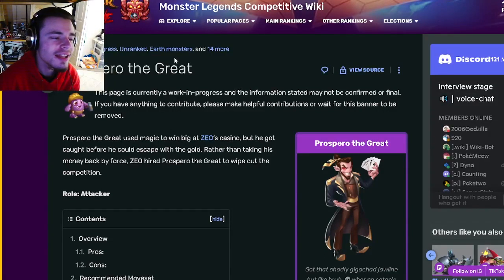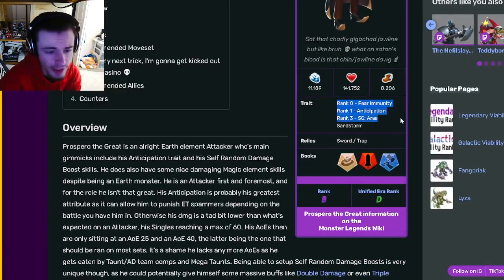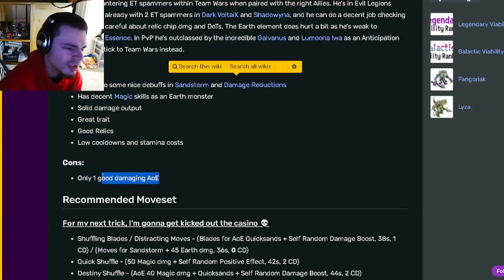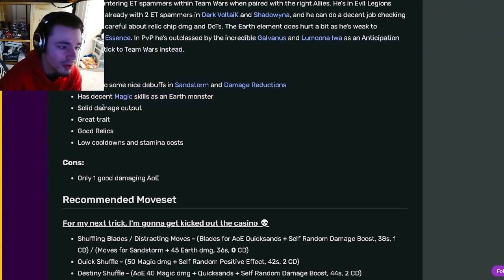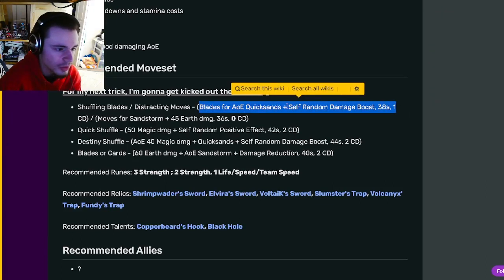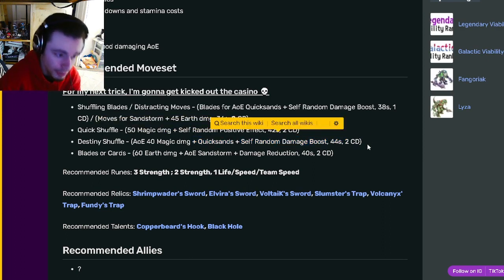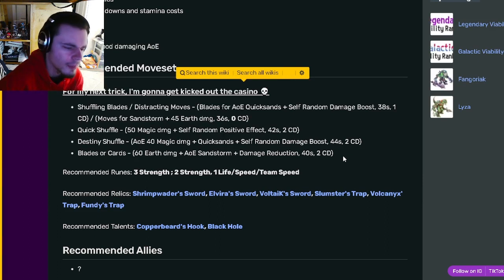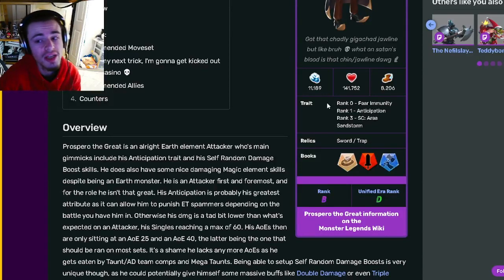Monster Legends Get THIS OP FREE Breedable Attacker NOW! | Monster Legends Analysis